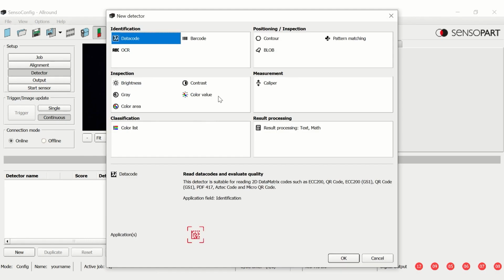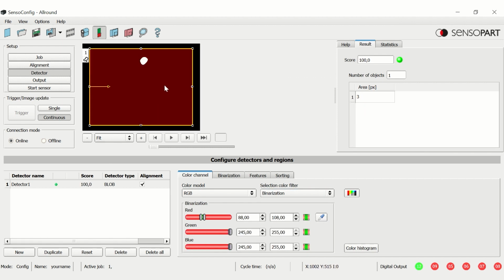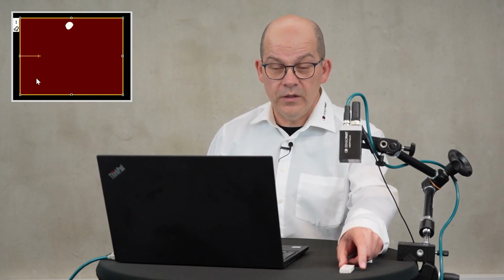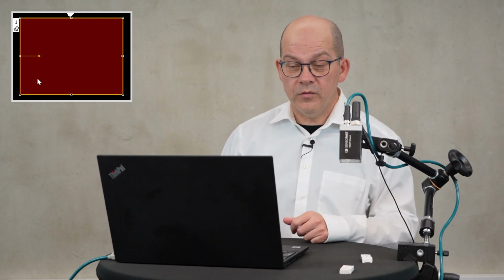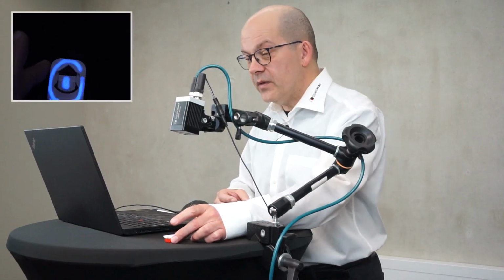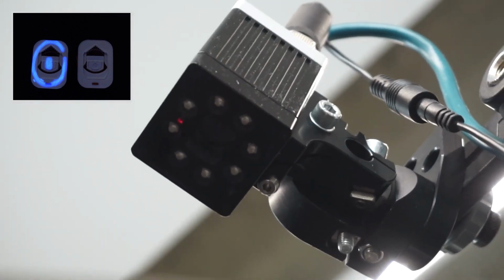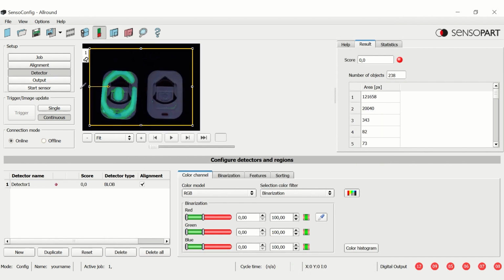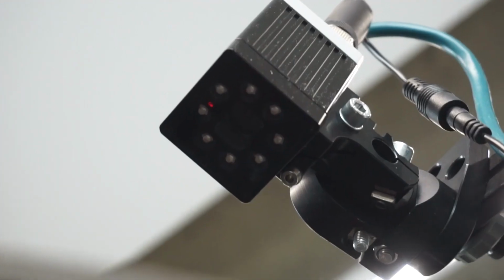VISOR® UV - How to use it - Vision camera - SensoPart